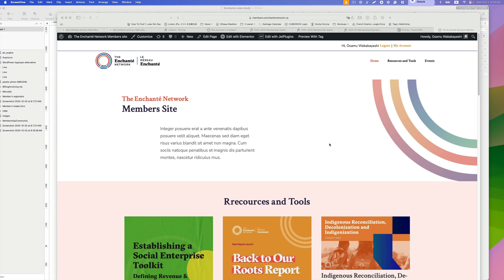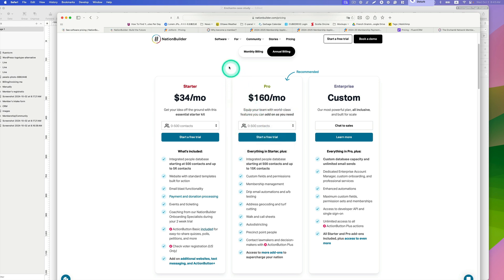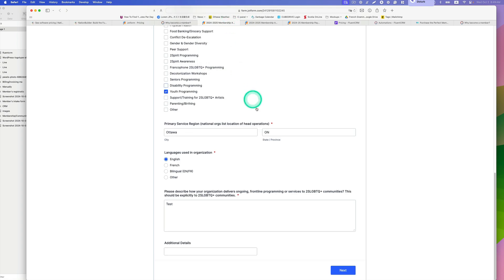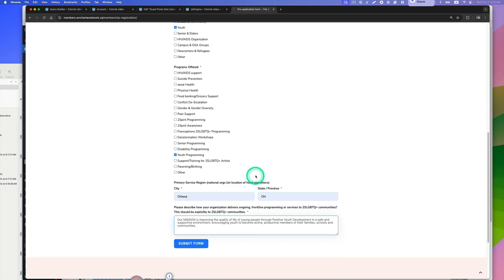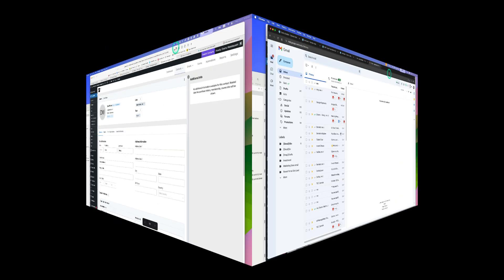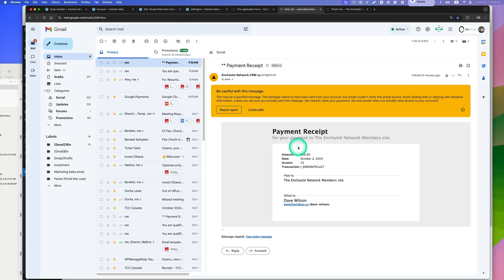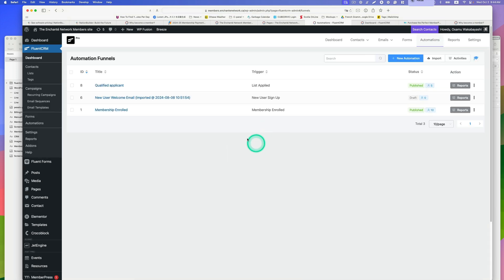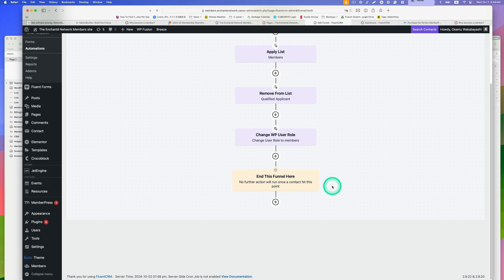CRM Platform Case Study: Streamlining Membership Management with FluentCRM/MemberPress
In this case study, I demonstrate how I built a CRM platform for nonprofits using FluentCRM and MemberPress plugins on WordPress to solve a complex membership management problem. The client previously used NationBuilder for CRM and JotForm for member intake, but struggled with recurring billing and managing multiple platforms.

With my solution, everything is integrated into WordPress, making it easier to manage member intake, billing, invoicing, and communications all from one site. I also showcase how easy it is to create a workflow using FluentCRM and highlight one of its powerful automation features. Not only does this streamline their workflow, but it also saves them money by reducing subscription costs. Watch to see a side-by-side comparison of the costs and how FluentCRM and MemberPress simplify the entire process!

Intro - 0:00
Problems that my client was having - 00:45
Price comparison and benefits of using FluentCRM and MemberPress - 01:30
Showing the old workflow - 03:05
Showing a new workflow with FluentCRM and MemberPress and how to streamline member intake process- 05:07
Showing the FluentCRM integration and automation - 06:36